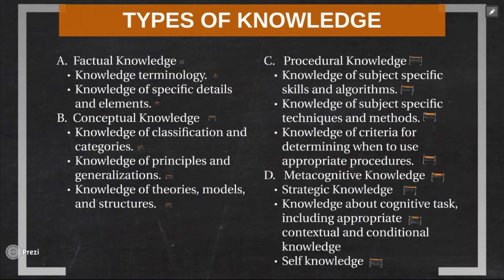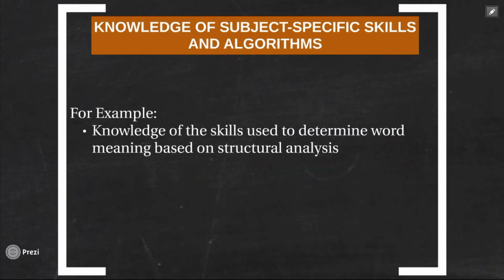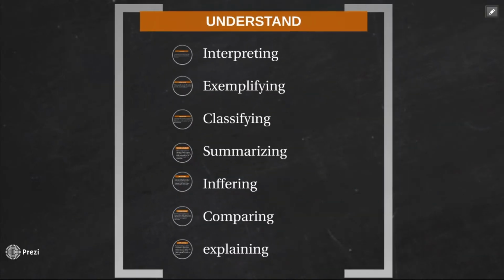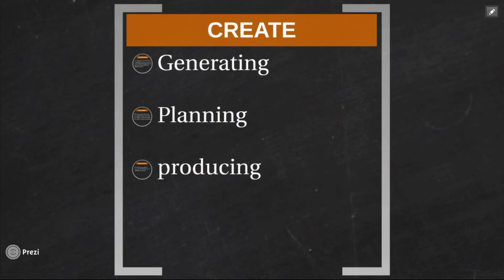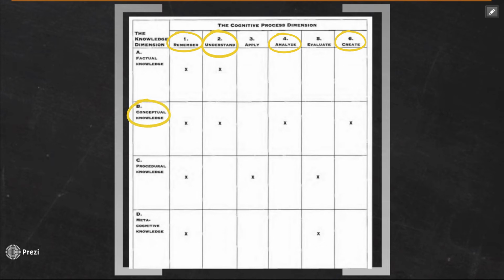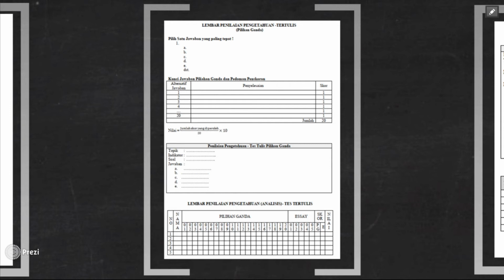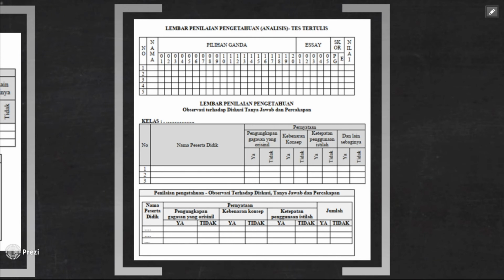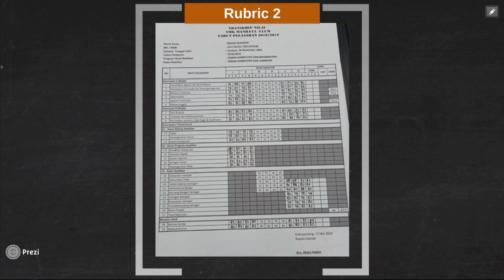Assessment of knowledge, Rubric, and Examples